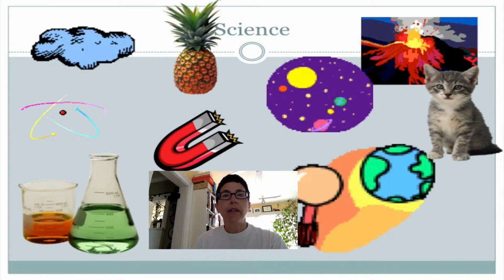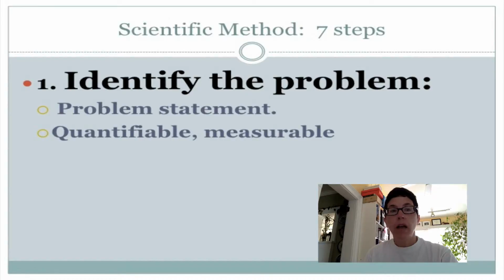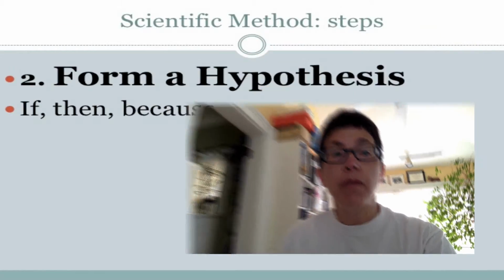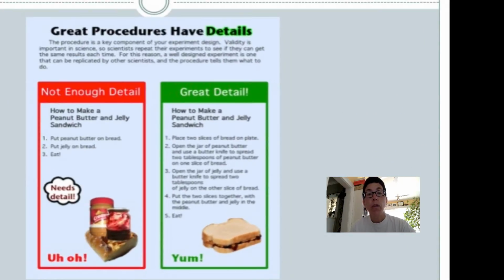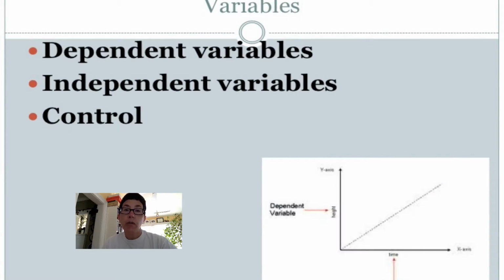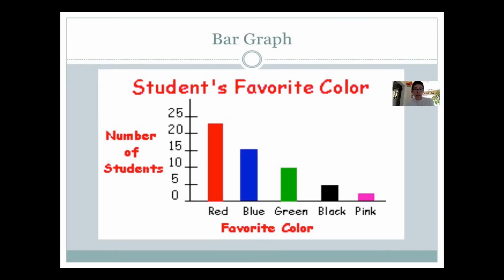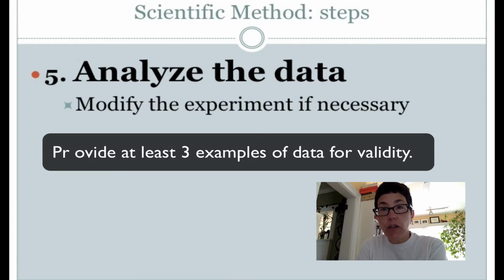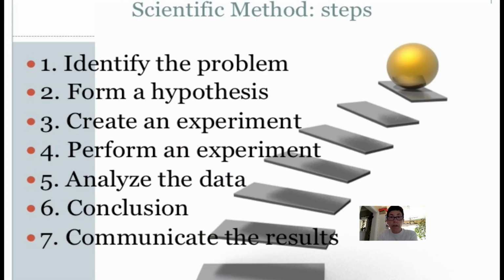Science and the Scientific Method